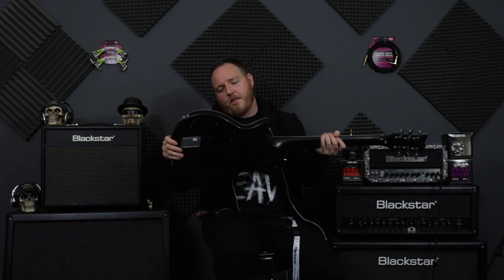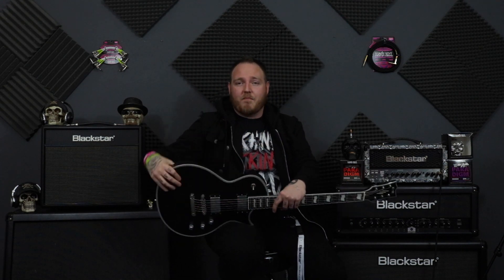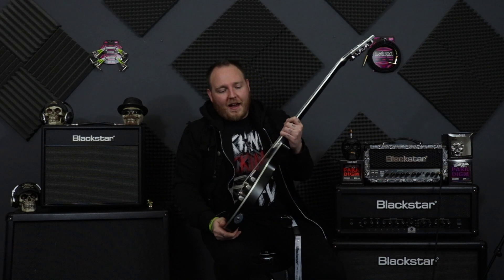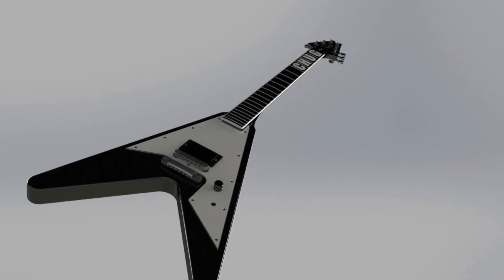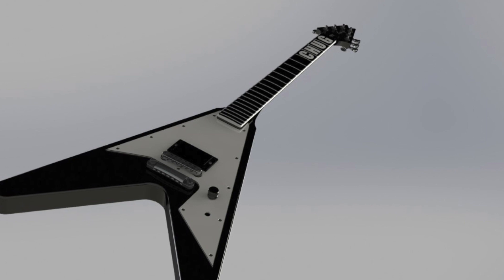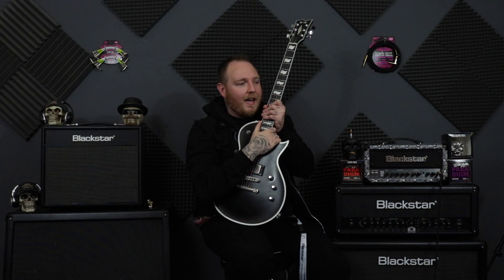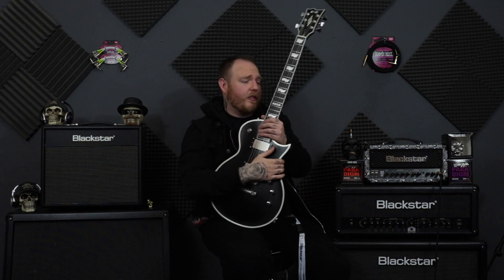What NOT To Do When Buying An Expensive Guitar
What not to do when buying an expensive guitar! LISTEN UP!